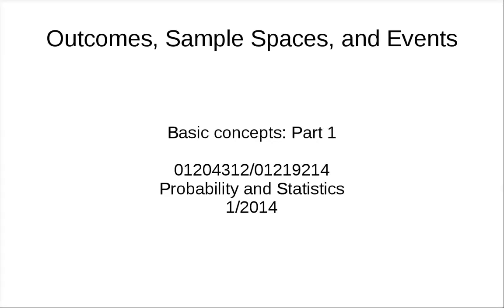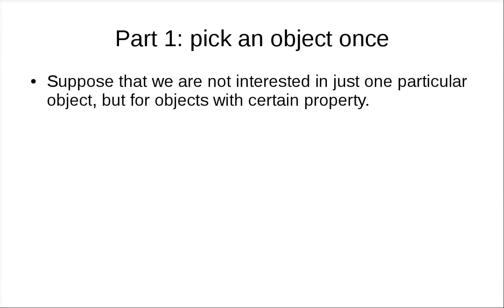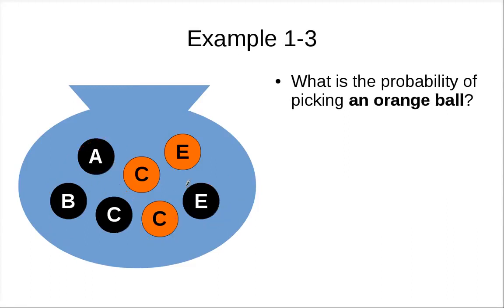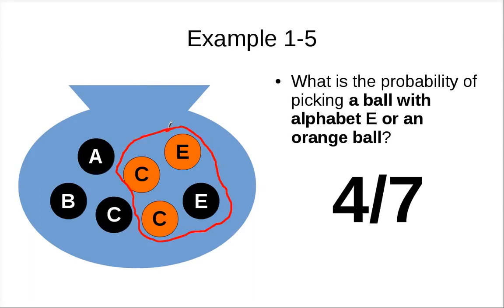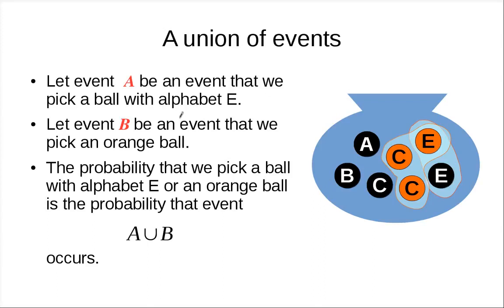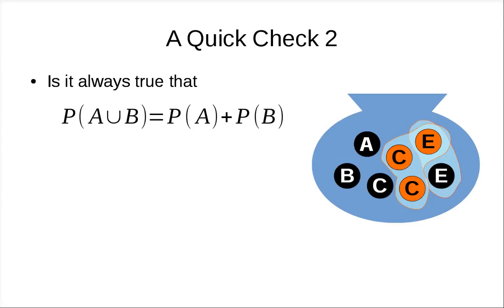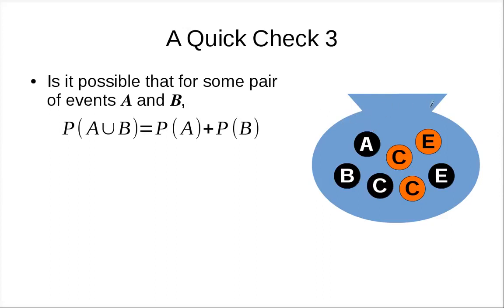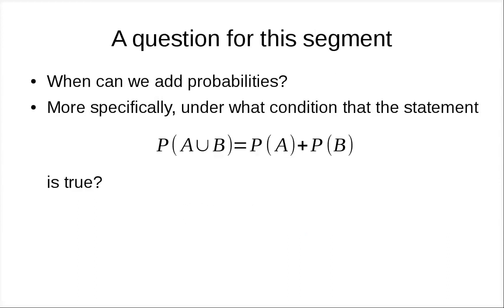Basic Concepts in Probability Part 1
This clip discusses the concepts of outcomes, sample spaces, and events.